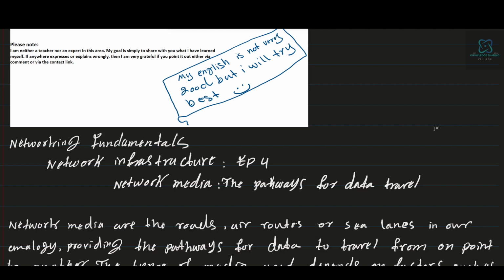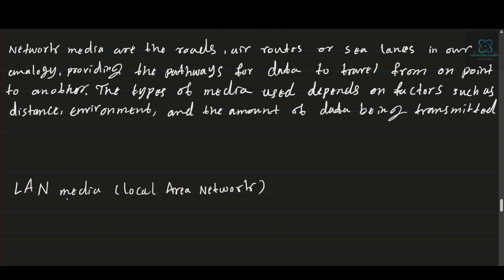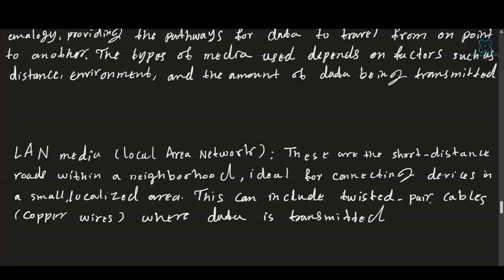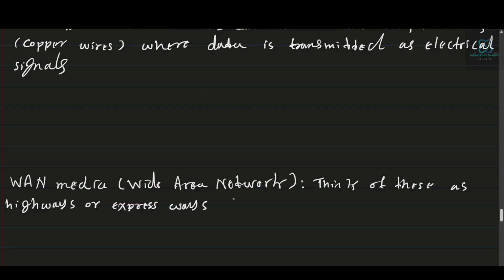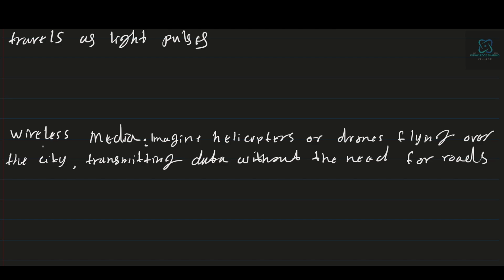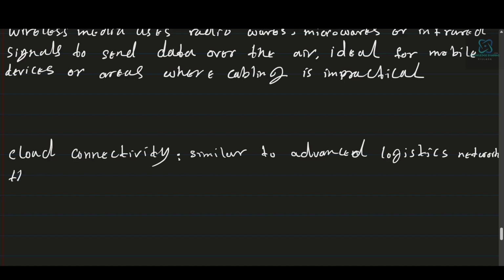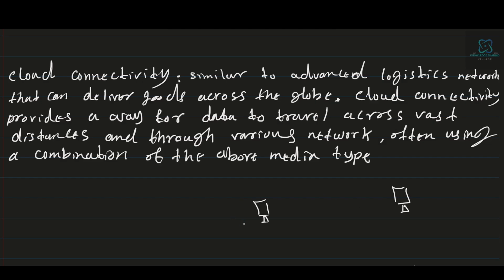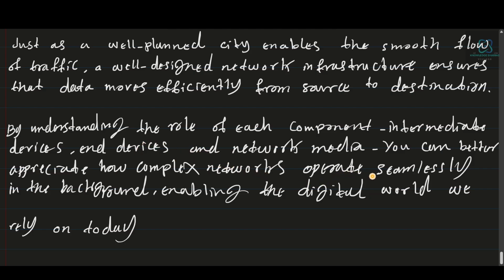Network media: The pathways for data travel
Networking & Communication : Networking Fundamentals - Section 4 - Network Infrastructure Components - Ep.3